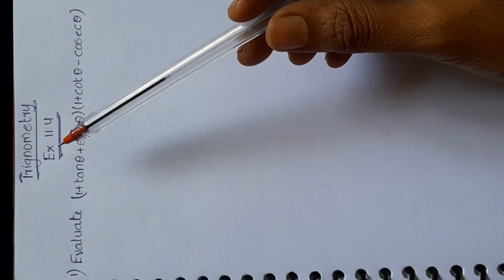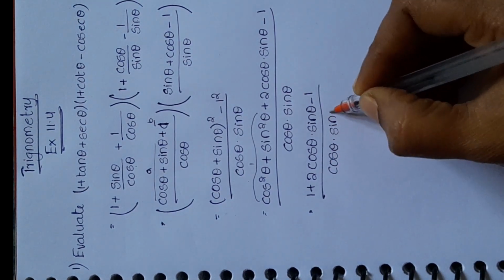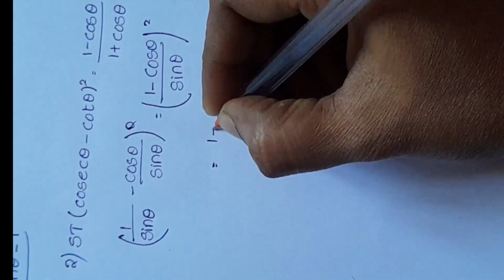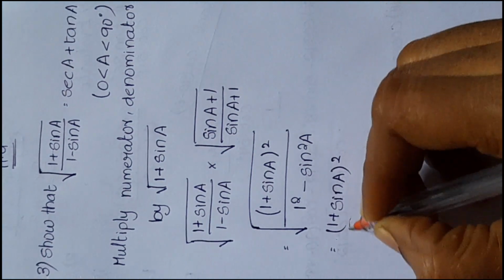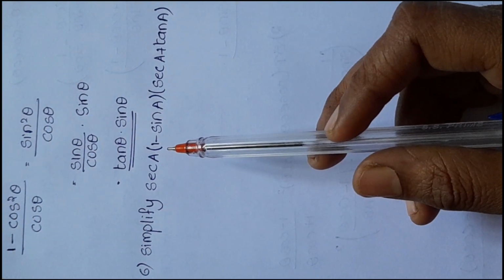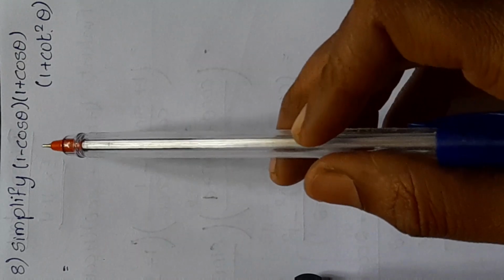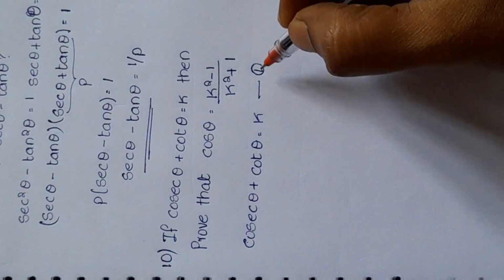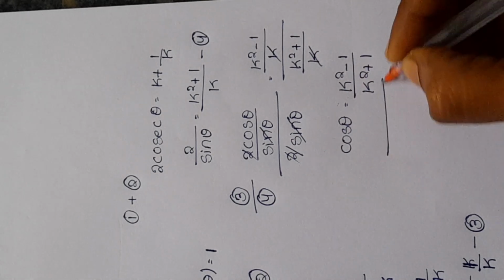KnowledgeGainer1M Knowledge#91#maths#10thclass#Trignometry#Ex11.4#basics#tricks#exam#dailydose#edu